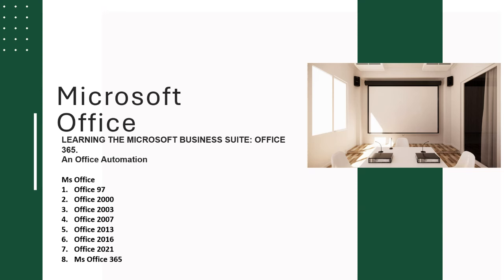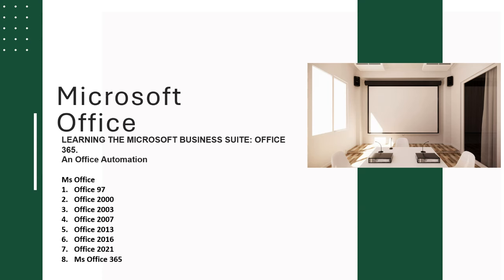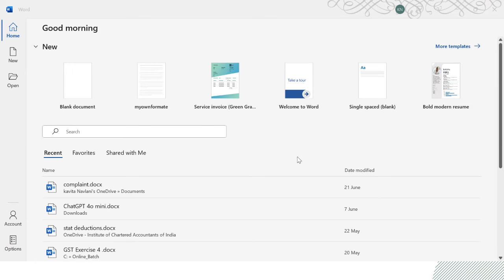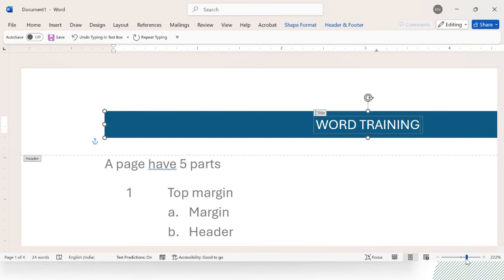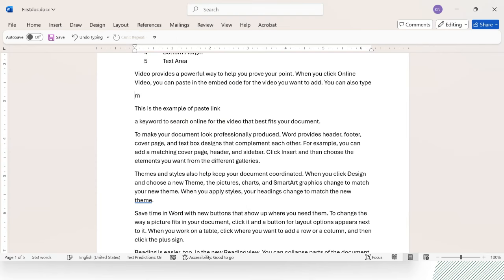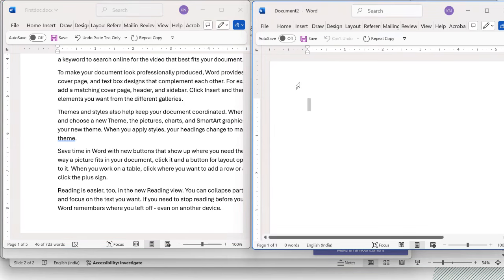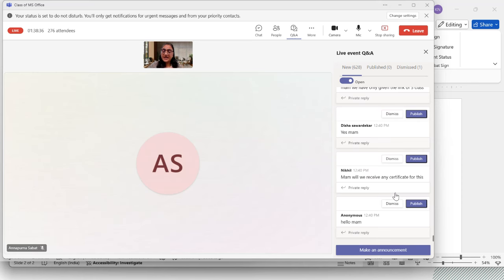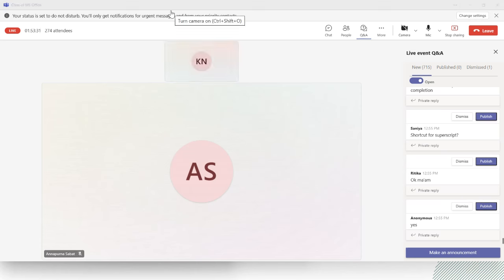Class of MS Office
Wednesday, July 9, 2025 Time :11:00 AM - 1:00 PM